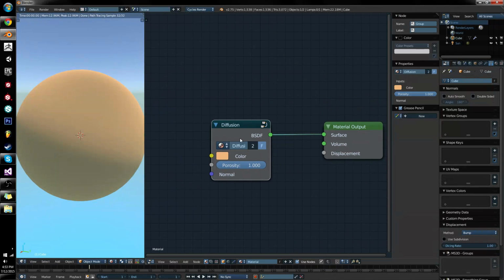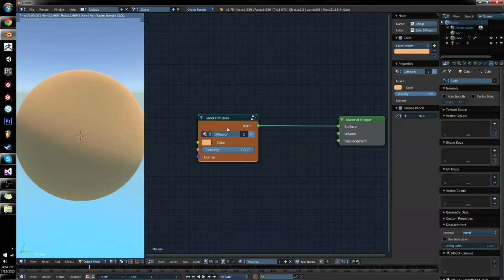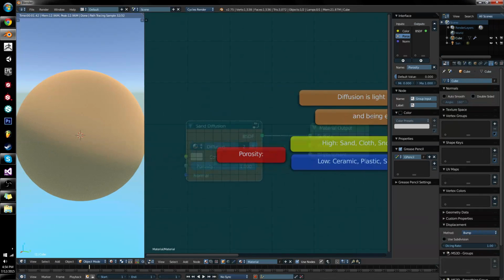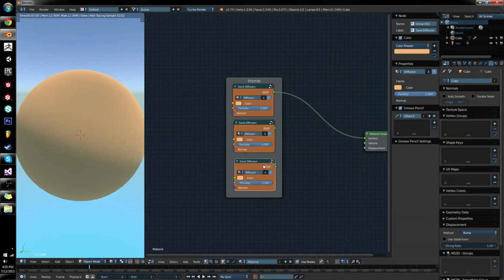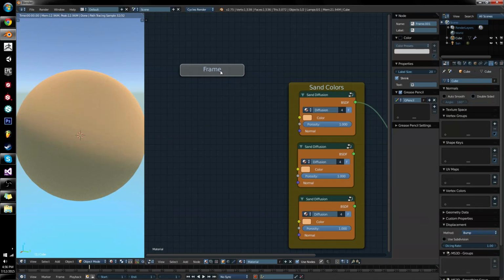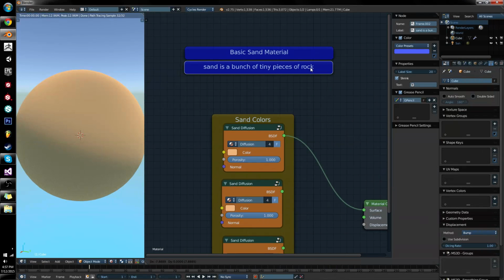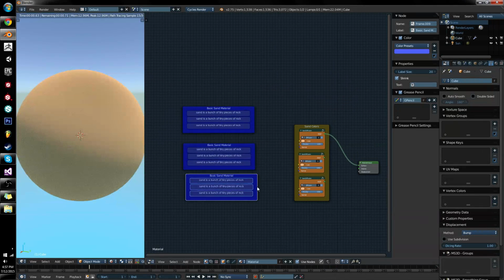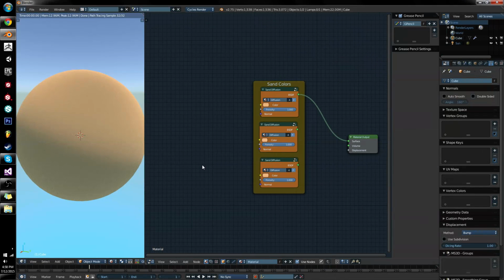Blender Tip: Graph Organization with Comments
A Quick tip on the techniques i use when building graphs to keep them nice and readable.